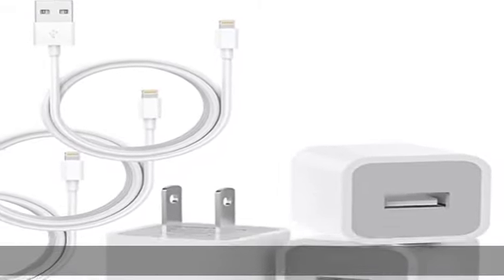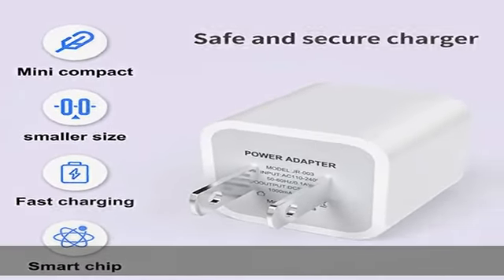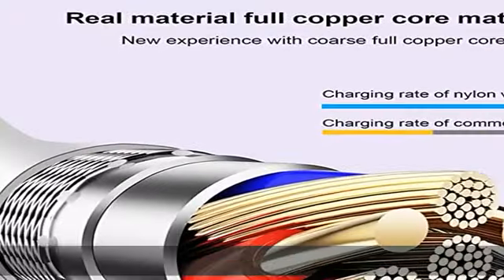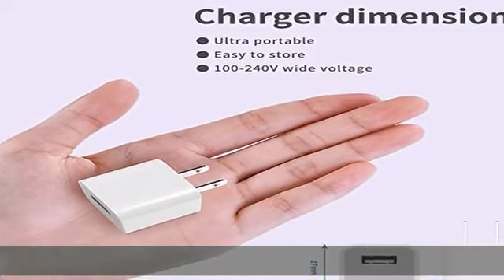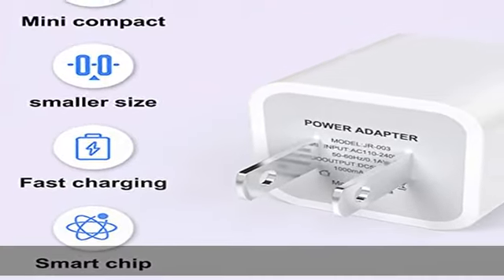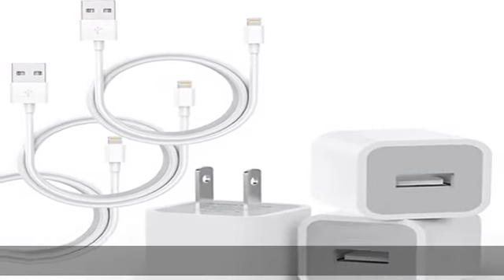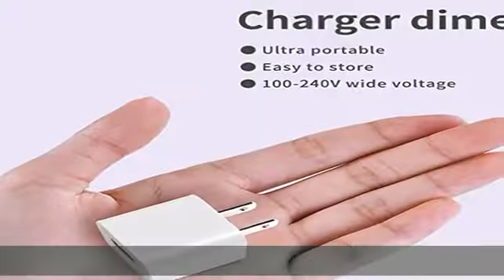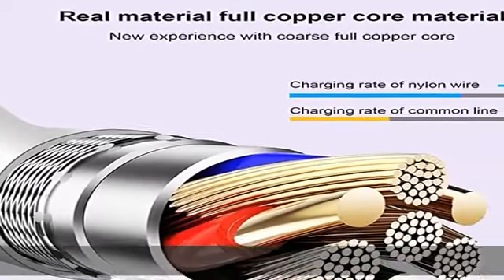iPhone Charger Cable, 3Pack【Apple MFi Certified】 Lightning Cable Data Sync Charging Cords with 3Pac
iPhone Charger Cable, 3Pack【Apple MFi Certified】 Lightning Cable Data Sync Charging Cords with 3Pack USB Wall Charger Travel Plug Adapter Compatible iPhone 12 Pro/11 Pro/Xs/XR/X/8/8Plus and More。